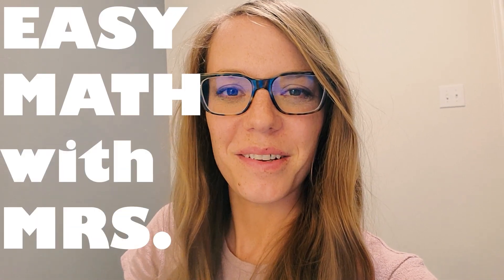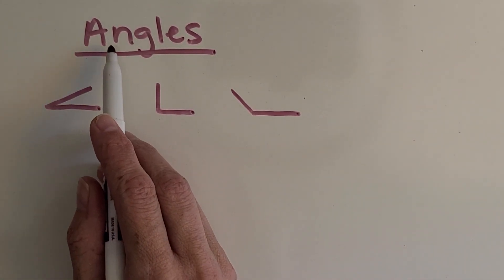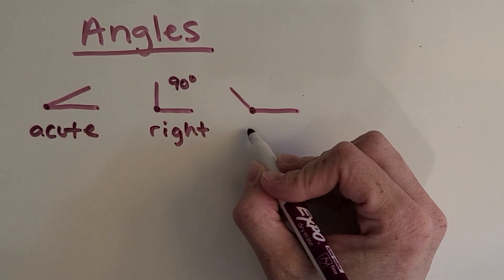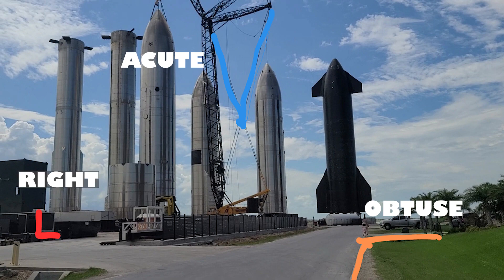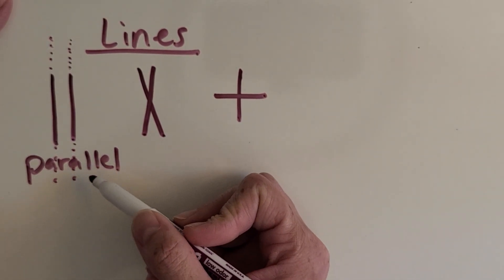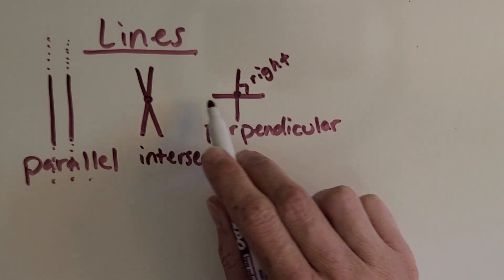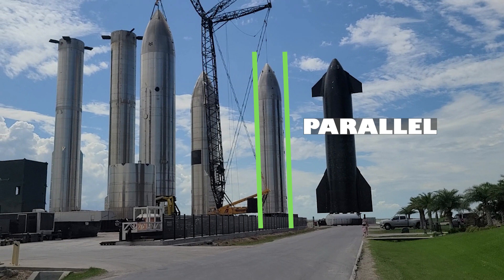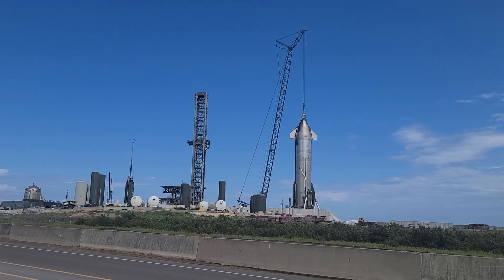LINES AND ANGLES [at SpaceX Starbase] 4th Grade Math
Learn all about Acute, Right and Obtuse angles, as well as Parallel, Intersecting and Perpendicular Lines with this fun video!  You can find these things anywhere around you, but how about finding them at an awesome site in Boca Chica, TX.  Learn a little bit about Space X and a lot about Geometry!